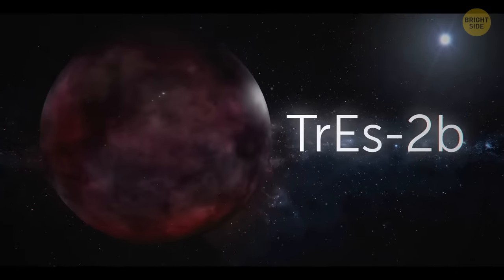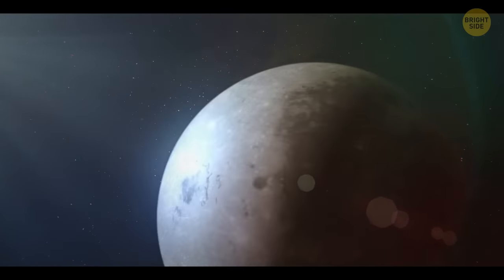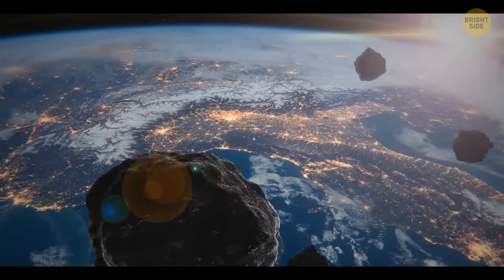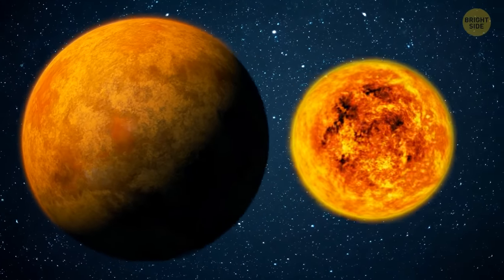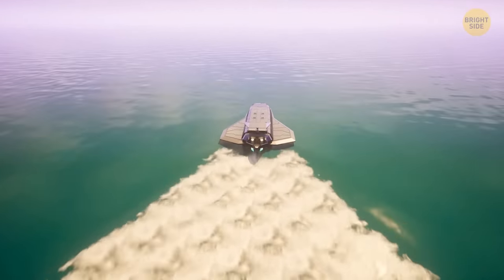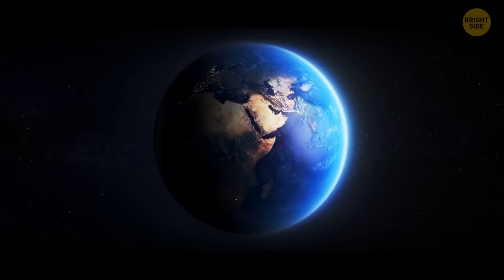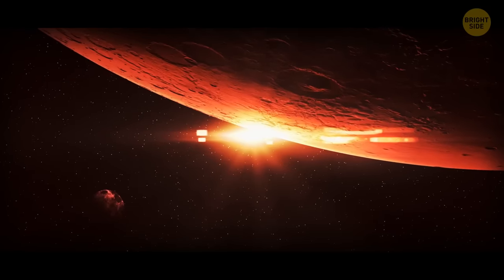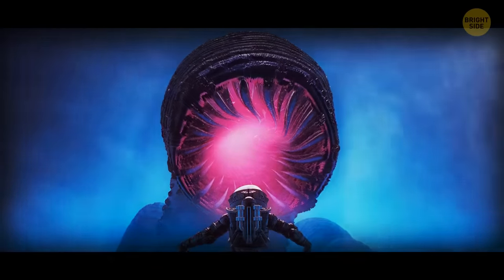The Most Unusual Planets in the Universe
Explore the most unusual planets in the universe in this mind-bending video. From diamond planets to lava worlds, we'll take you on a journey through the strangest planets that exist beyond our solar system. Prepare to be amazed by the wonders of outer space!